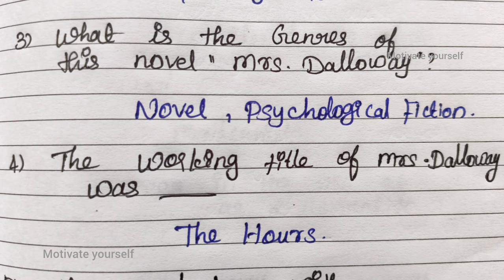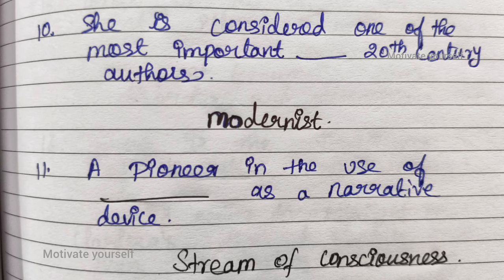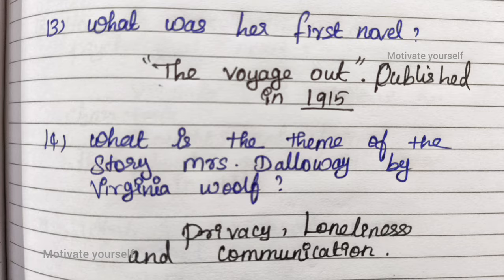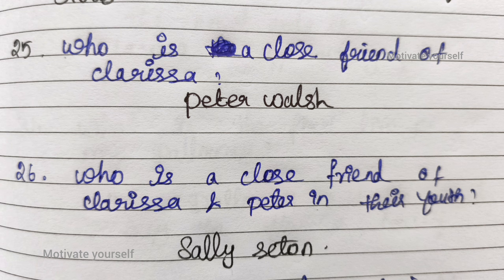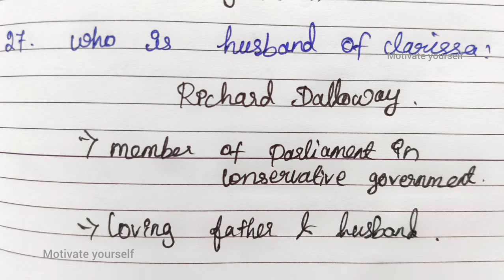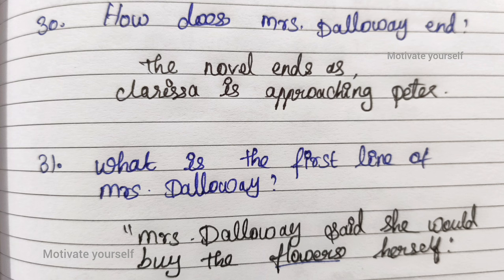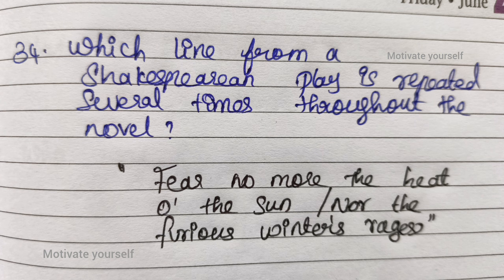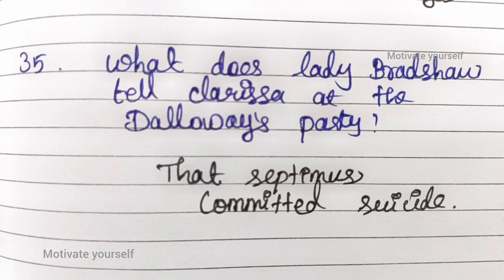mrs.dalloway by virginia woolf MCQ/ ugtrb unit 7 mcqs/ virigina woolf mcq/ novel mcq /English lit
20th century English literature MCQ/ objective type questions for novel mrs.dalloway